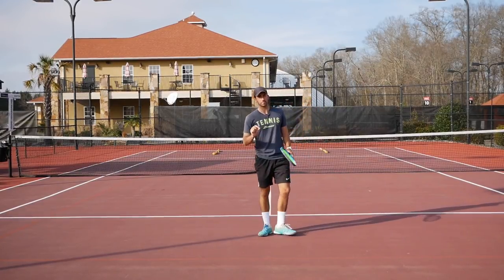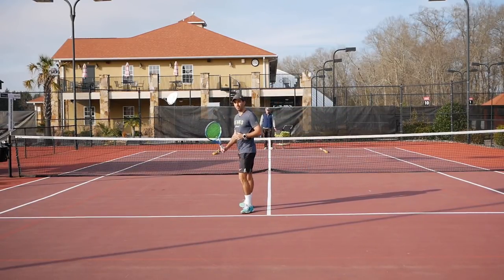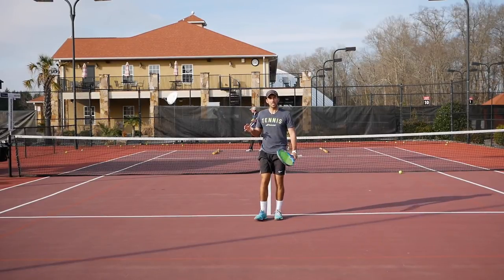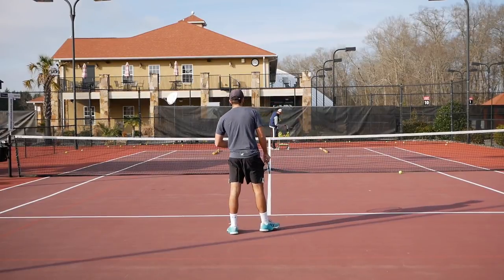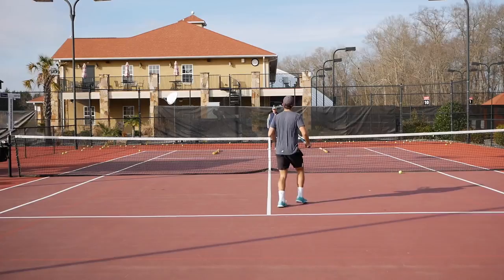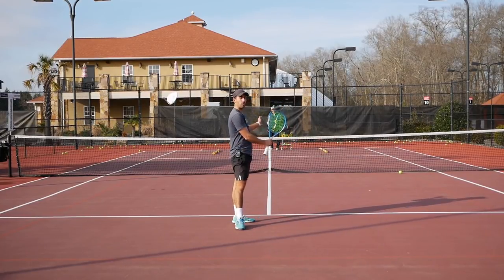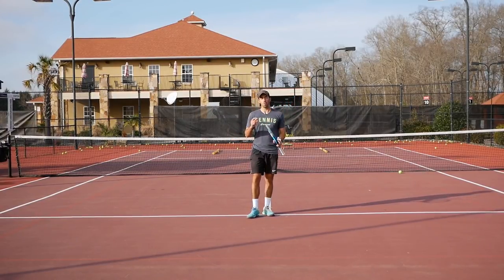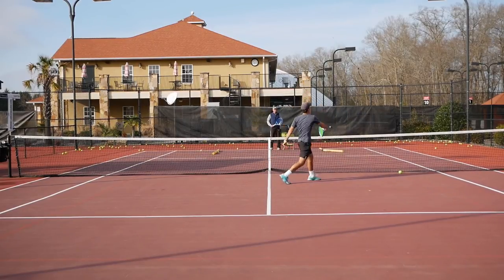To ABSOLUTELY DESTROY Any Short Ball, Do This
Today Aritz is going to show you how to be aggressive with short balls in tennis with some easy drills.

GoPro Stick Recorder